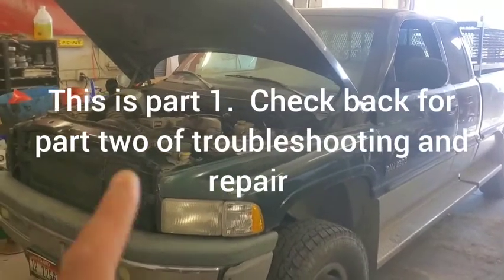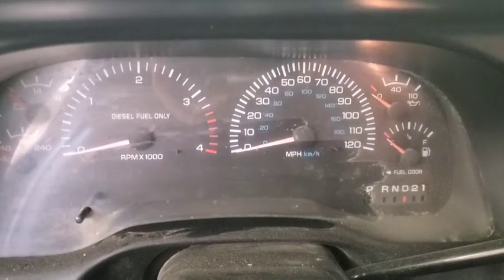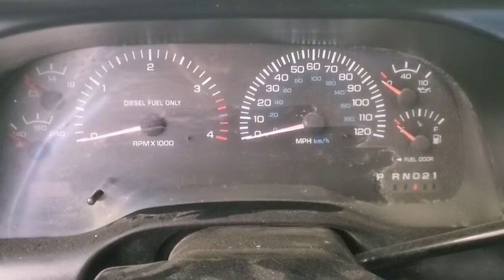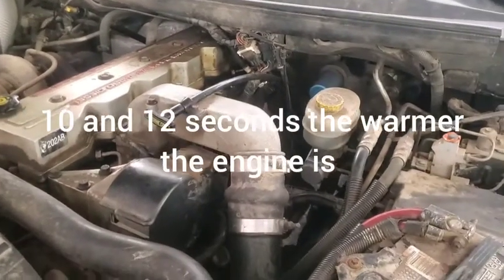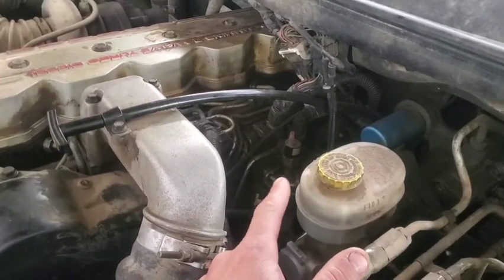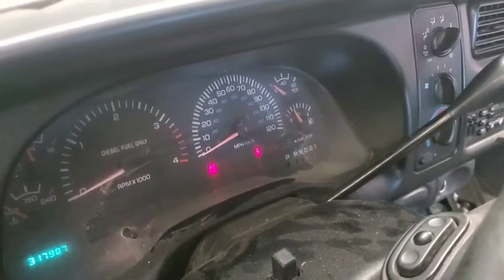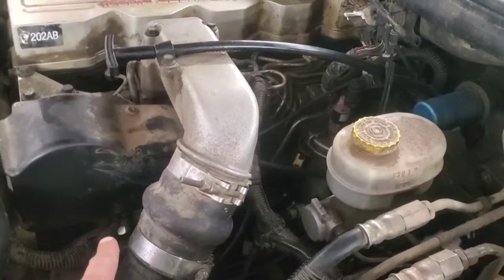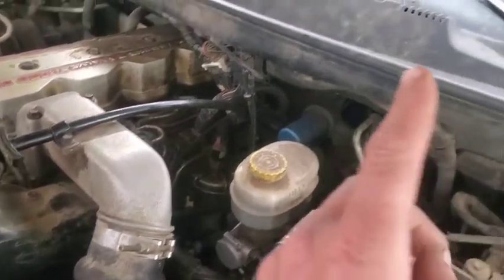24 Valve Cummins VP44 hard start and/or long crank. Check this first!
Here we talk about something that needs to be checked first before TS a long crank issue.  Make sure you pay attention to the Wait To Start light.